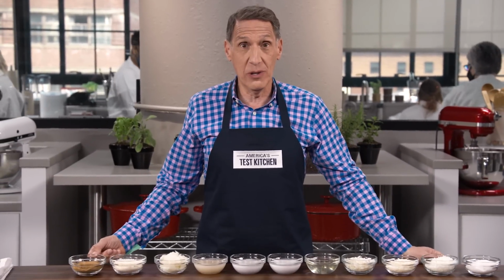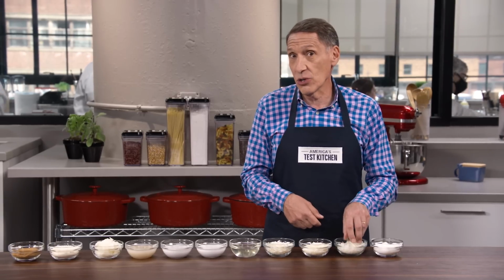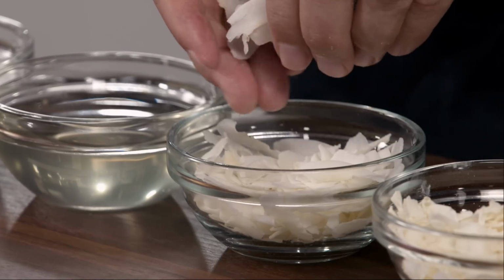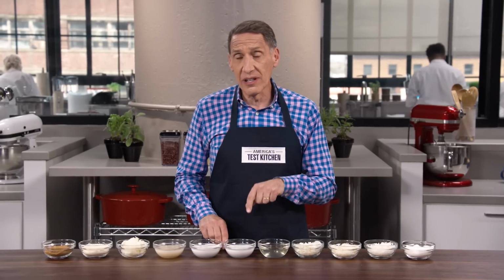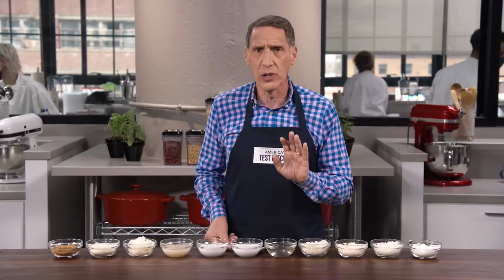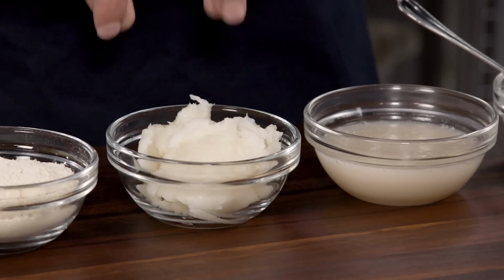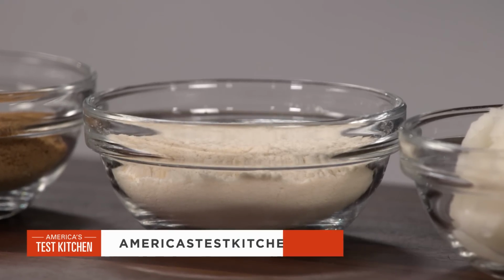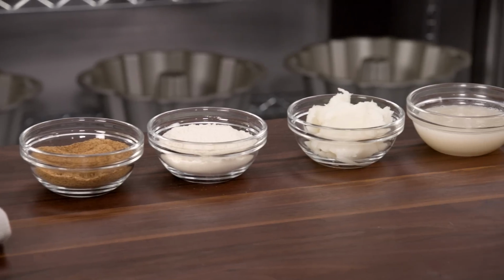Expert's Guide to Coconut Products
Tasting expert Jack Bishop talks all about coconut products.